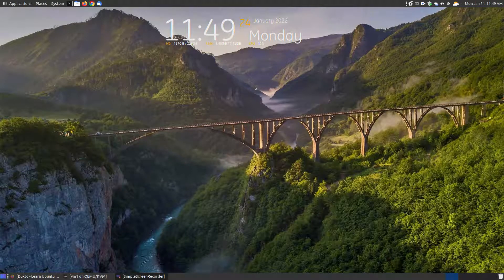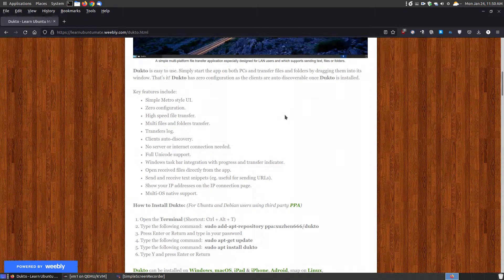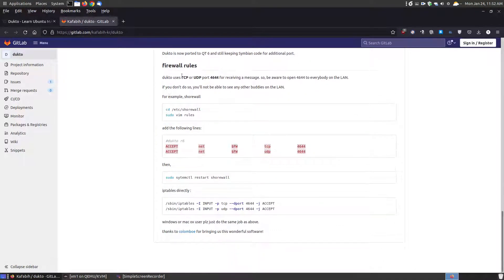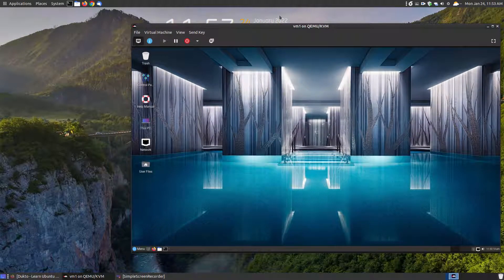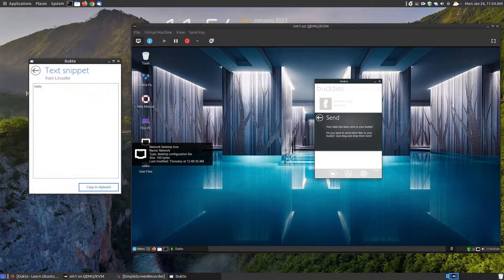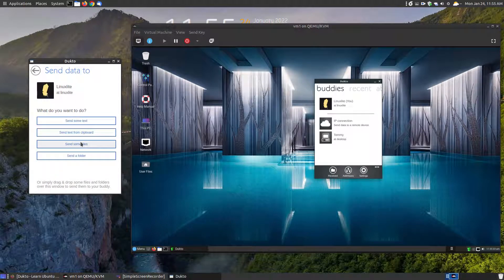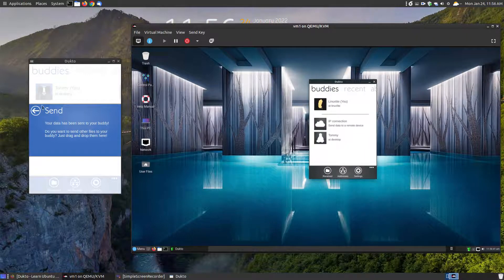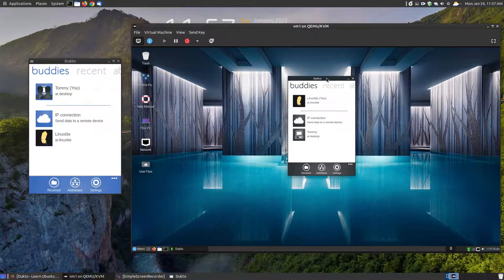Dukto: Share Files on a Home Network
​Dukto (Dukto R6) is an easy file transfer tool designed for LAN (Local Area Network) use. You can use it to transfer files from one PC to another, without worrying about users, permissions, operating systems, protocols, clients, servers and so on. Dukto can be installed on Windows, macOS, iPad & iPhone, Adroid, and snap on Linux.